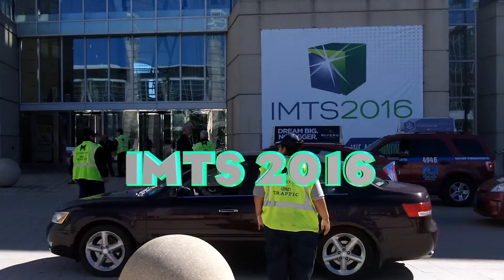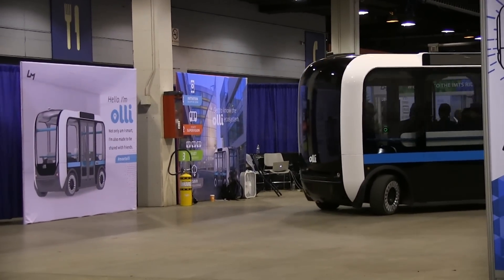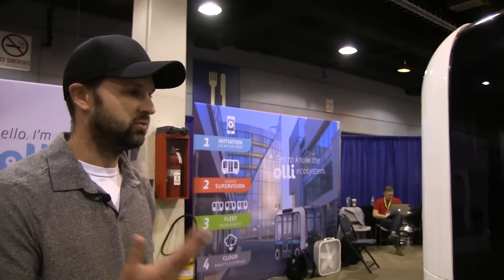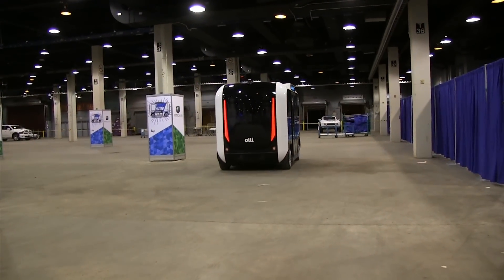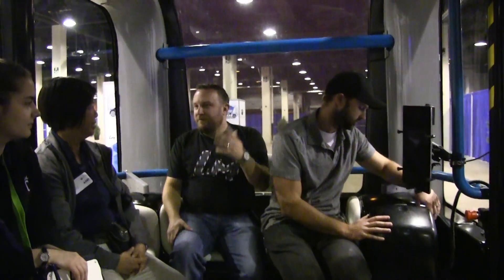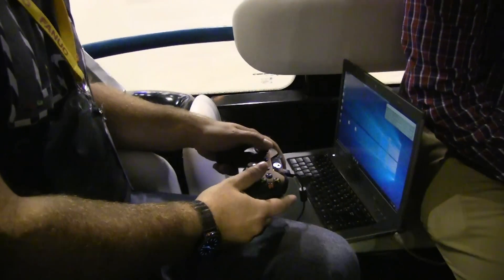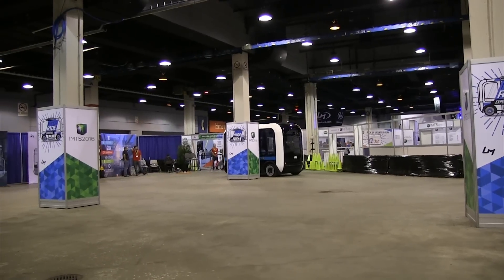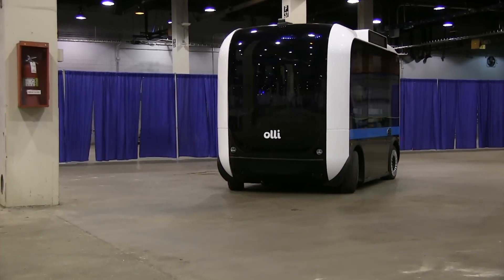Olli Self Driving 3D Printed Bus LM is Going "All In On Olli" we go for a RIDE!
Local Motors brought their autonomous bus to IMTS 2016 at McCormick Place in Chicago. I spoke with the product development person, Alex Fiechter and PR person Adam Kress.